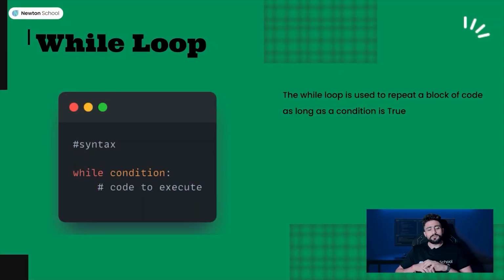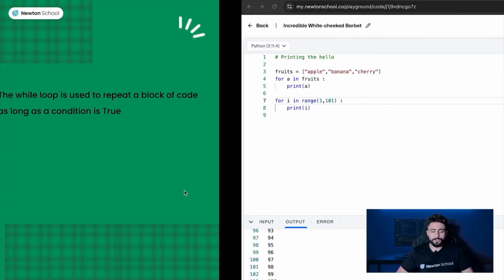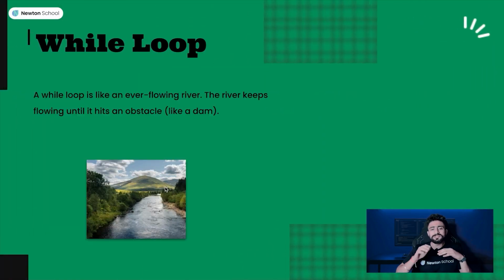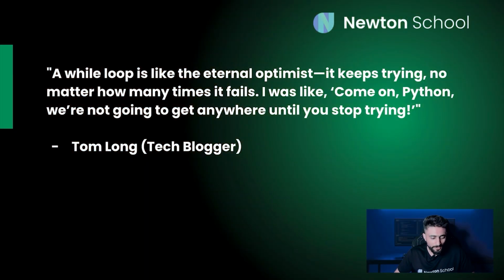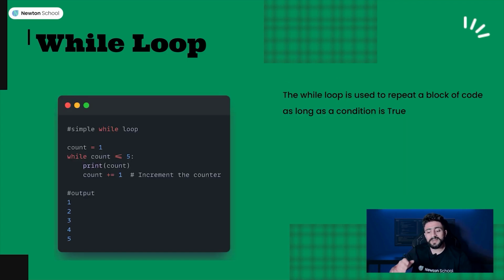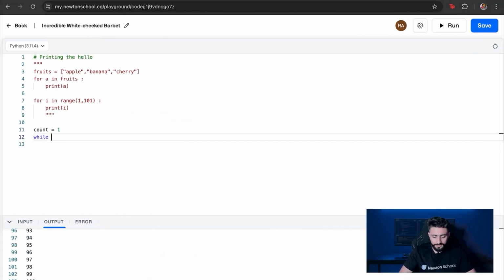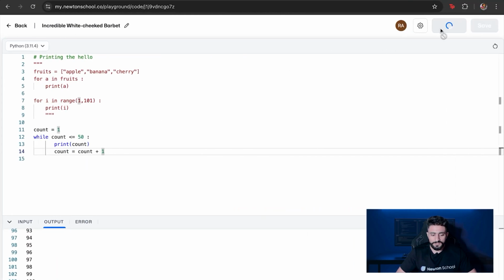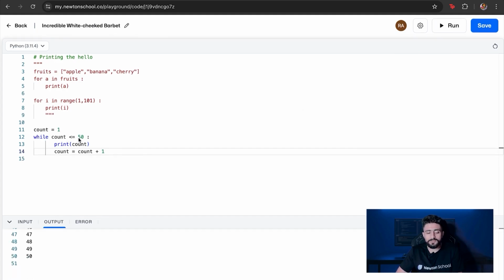15. Python Complete Roadmap| Python zero to Job ready skill in one playlist | Learn Python for free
While Loop in Python | Loops in Python | Python Tutorial | Newton Launchpad

 Need to repeat a task until a condition is met? That’s exactly what while loops are for. They’re ideal for situations where you don’t know in advance how many times a block of code should run.
In this tutorial, we’ll dive into while loops in Python, showing you how they help create flexible programs that can respond to changing conditions and repeat tasks until specific criteria are met .

While loops are essential for creating dynamic programs that respond to user input, repeat checks, or wait for a specific outcome. From login systems to data validation, while loops are widely used in Python programming.

What You'll Learn:
How Is It Different from a For Loop?
What Happens When the Condition Never Becomes False?
What Is an Infinite Loop and How Do You Avoid It?
Where Are While Loops Used in Real-World Python Code?

This Video Covers:
Syntax of While Loops in Python
Writing Loops with Conditions
Using Counters and Flags
Controlling Loops with Break and Continue
Real Examples

Timestamps:
00:00 - Introduction
00:10 - While Loops
02:21 - While Loop Syntax